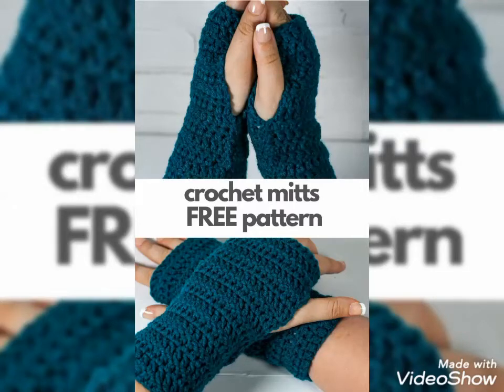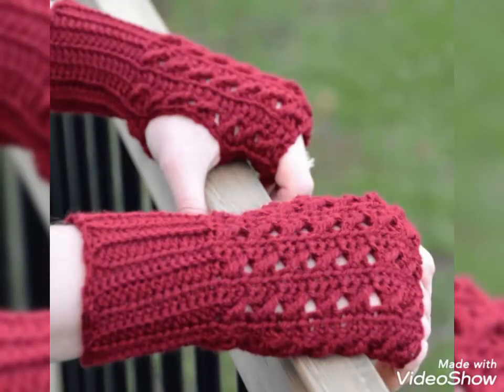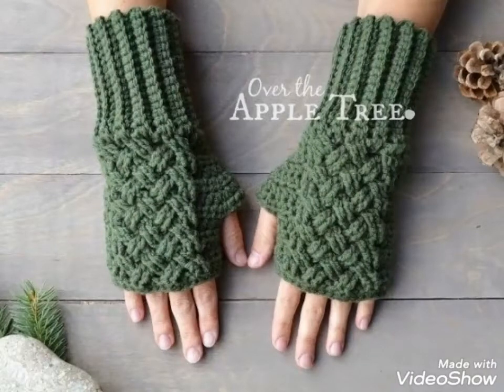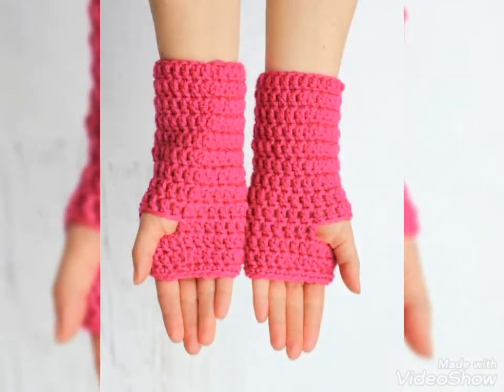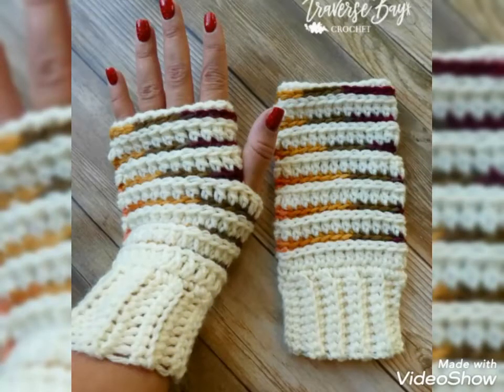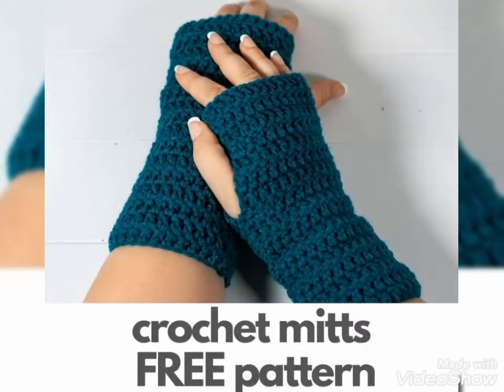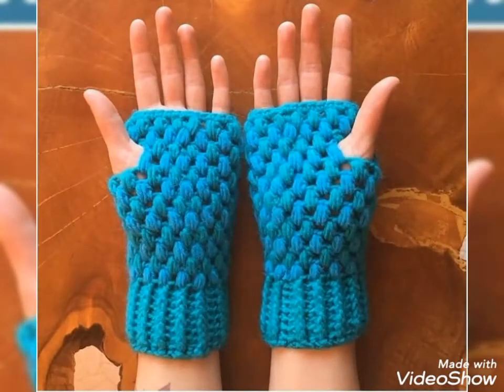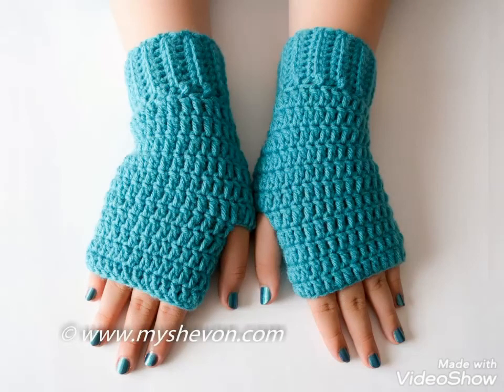Very trendy crochet hand knitted fingerless gloves designs ideas for winters#crochet mittens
Very trendy crochet hand knitted fingerless gloves designs ideas for winters